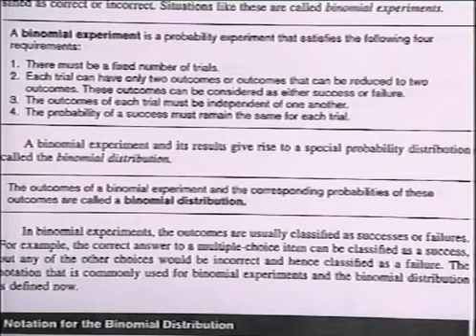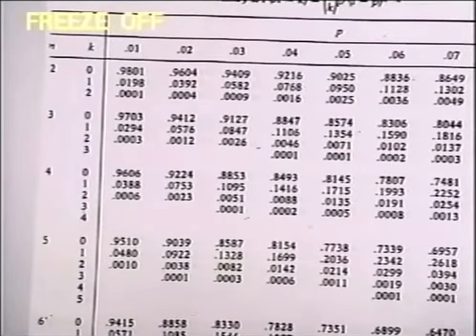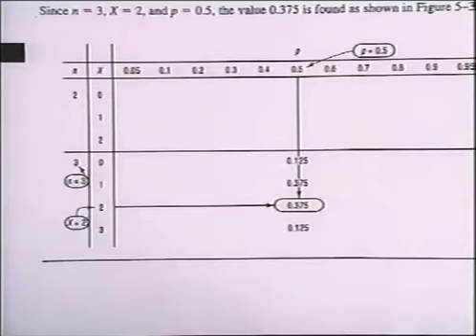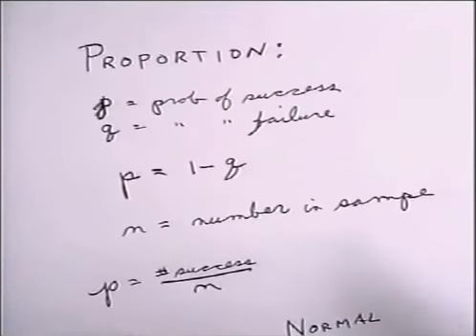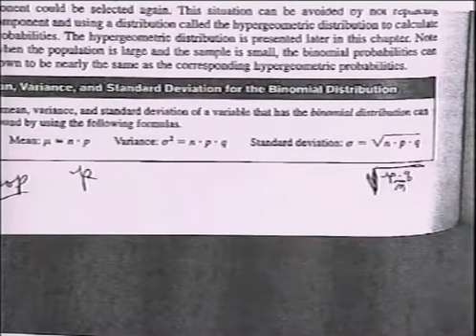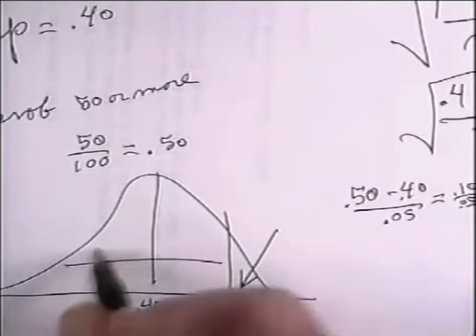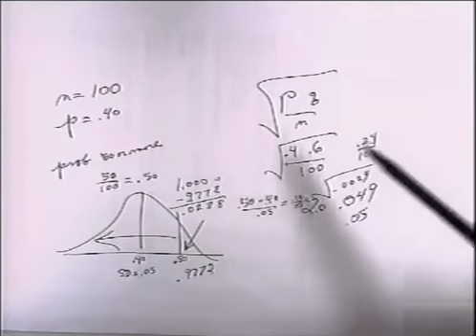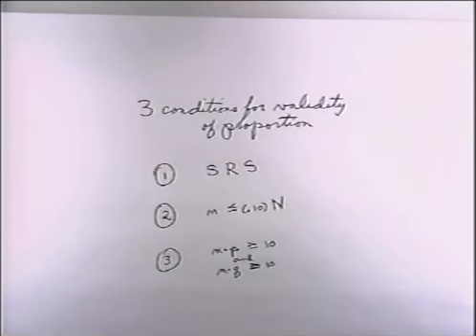MAT 351 Module 15: Percent of Use Problems (Using proportion or Binomial Tables)